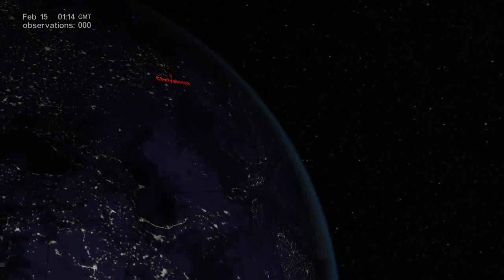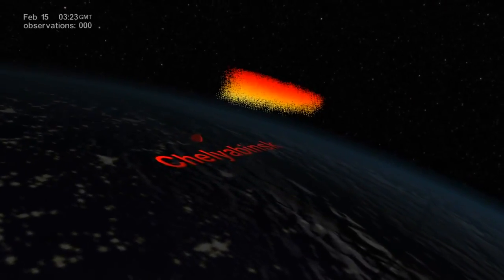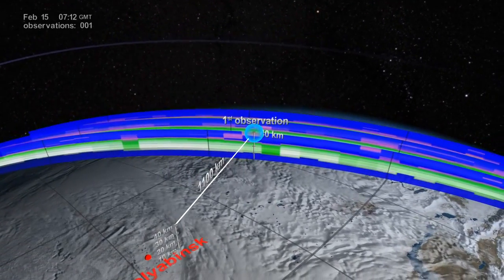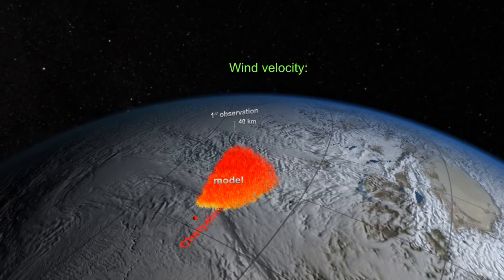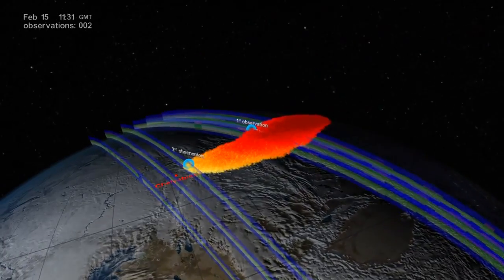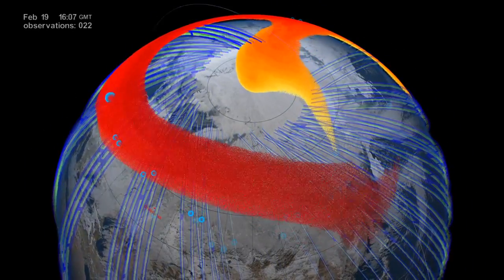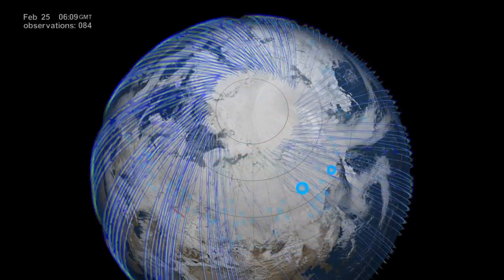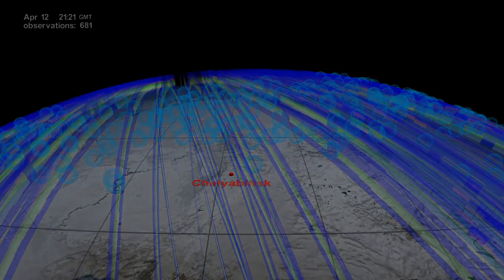Satellite Tracks Aftermath of the Chelyabinsk Meteor | NASA Space Science HD Video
- on February 15, 2013 a meteor weighing approximately 10,000 tons exploded about 23 kilometers above the city of Chelyabinsk in Russia. Please rate and comment, thanks!